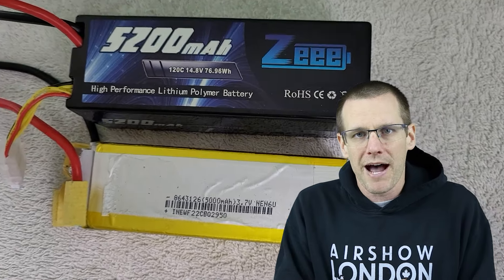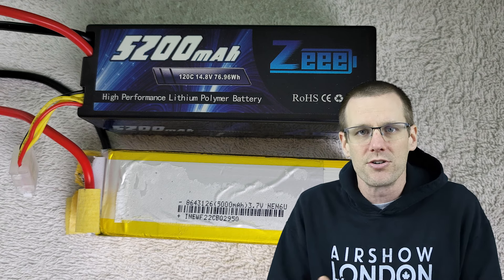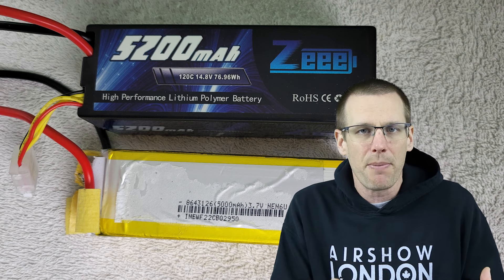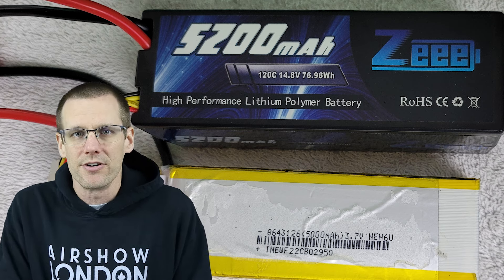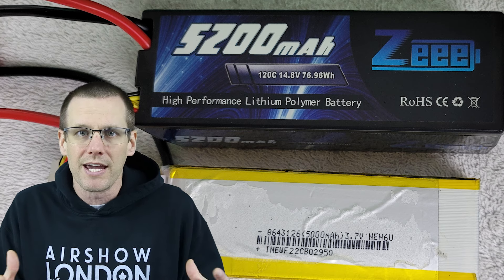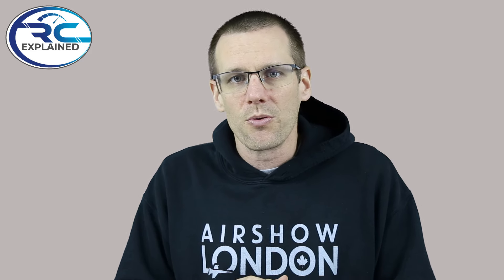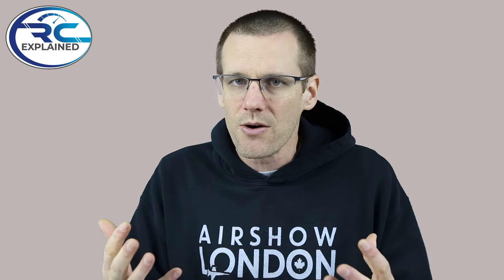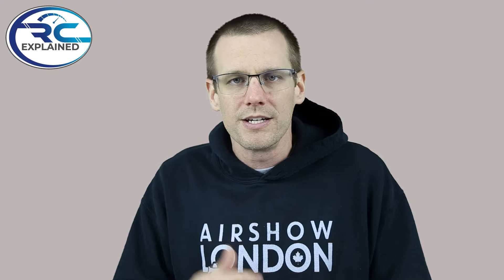I Was Wrong About this Battery Specification? Here's What I Discovered!